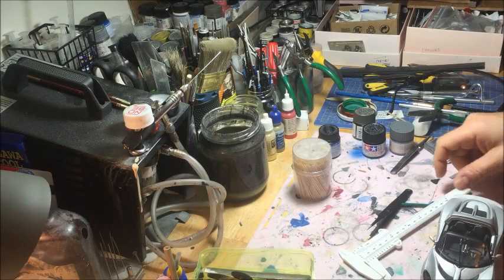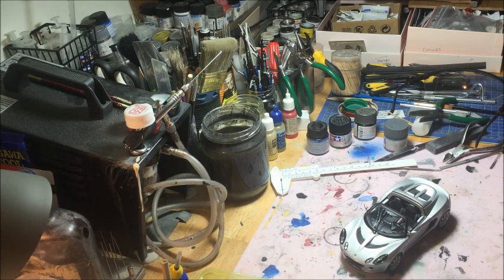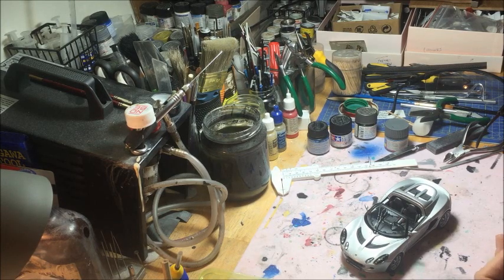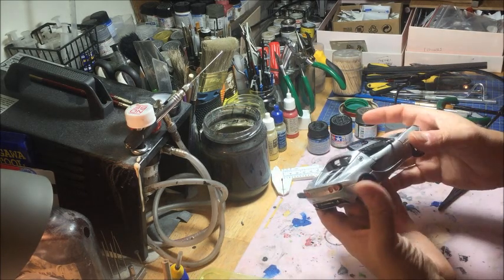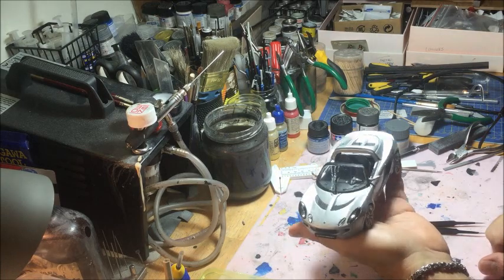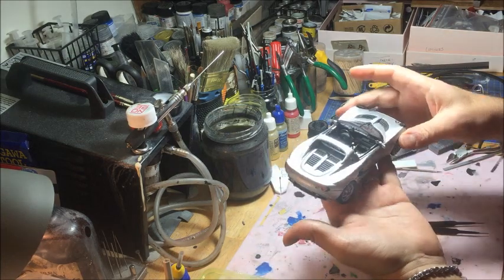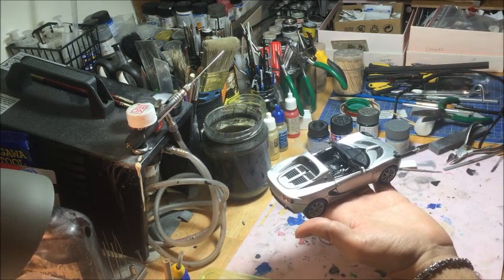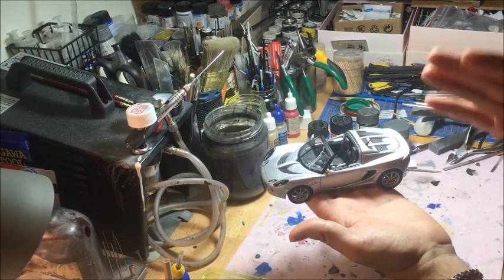What if? Lotus Elise s2 into Exige s2 project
idea to convert the welly 1/24 elise s2 into a Lotus Exige S2 or an Esthy Audi v8 powered